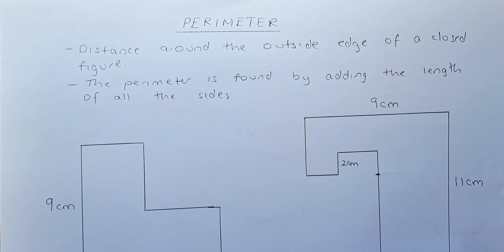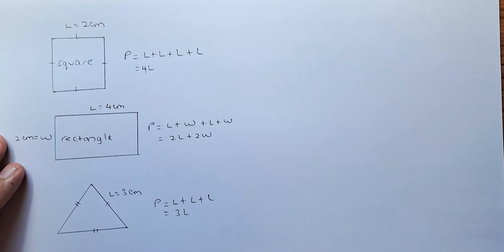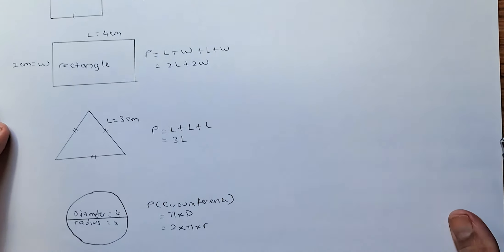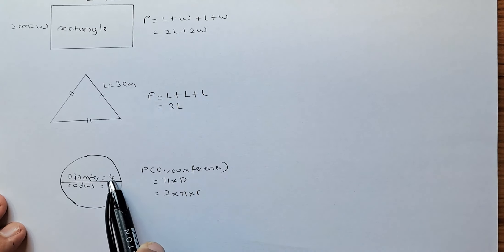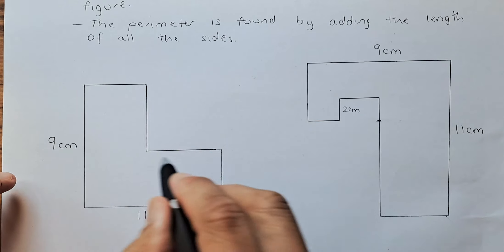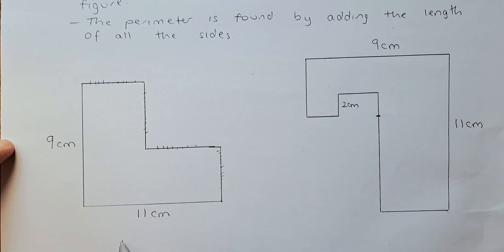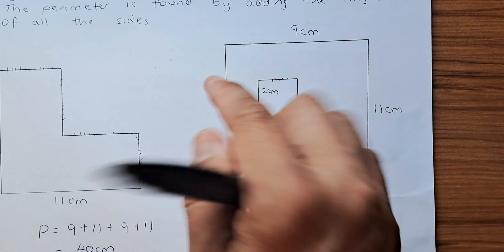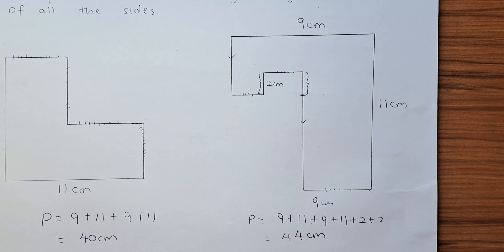Calculating Perimeter of Regular and Composite Shapes.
In this short video, we will be taught how to calculate the perimeter of regular shapes like a square, rectangles, triangles, and circles using formulas. We will also look at how to calculate two composite shapes where not all sides are given. Hope you learn something new today and enjoy it.